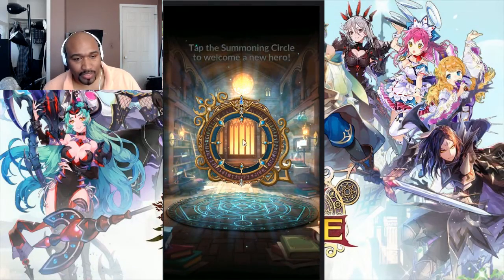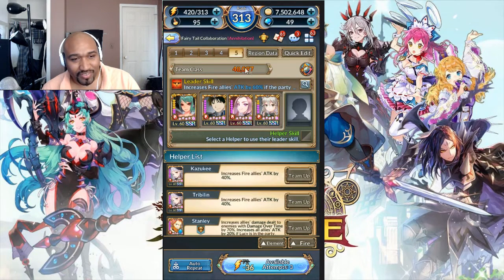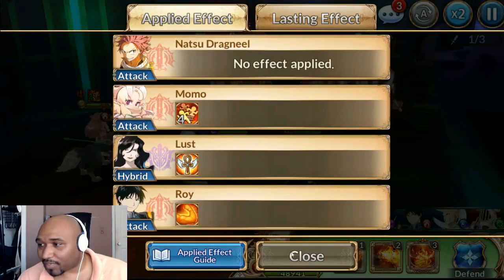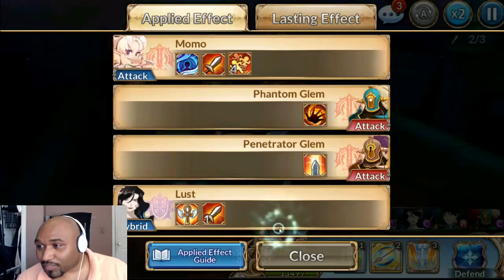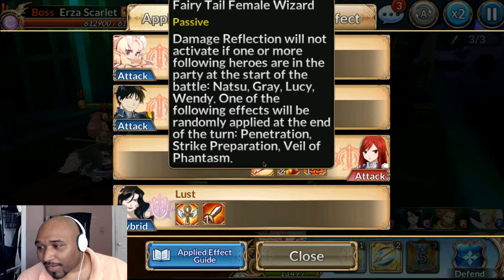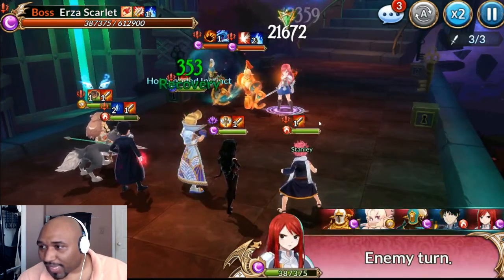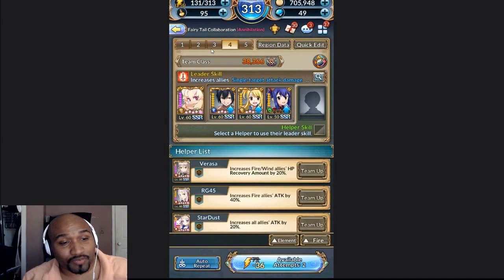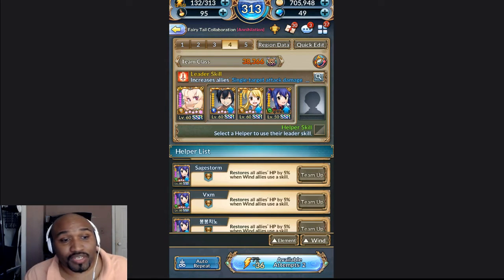ERZA SCARLET ADVENT DUNGEON GUIDE| Knights Chronicle